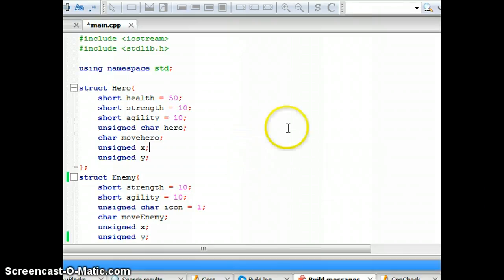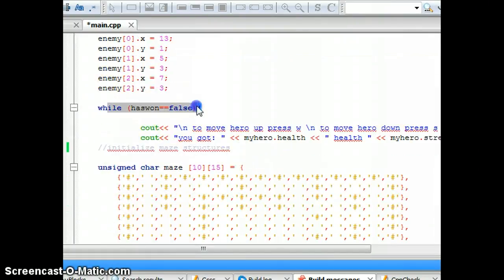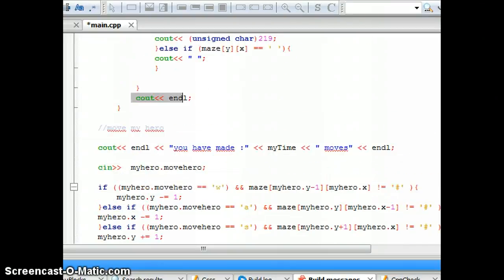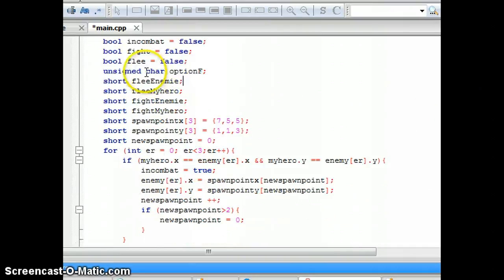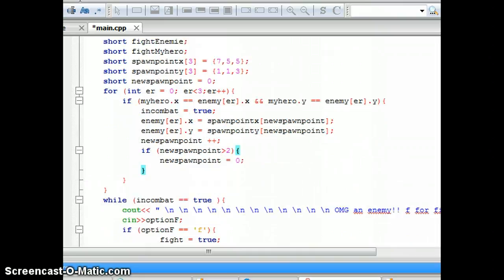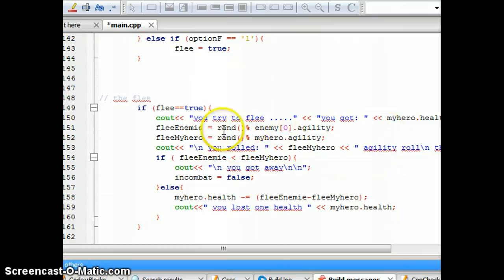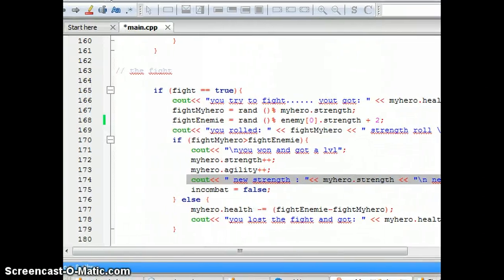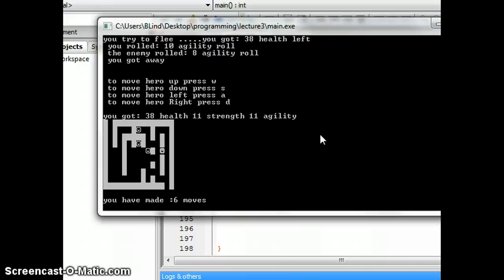hand in for PP 5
a simple doungen crawler game